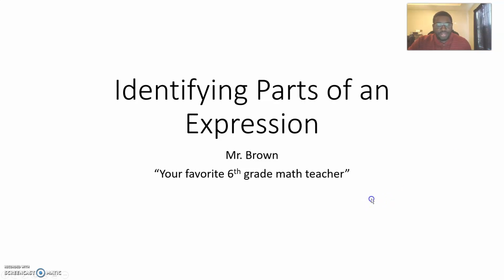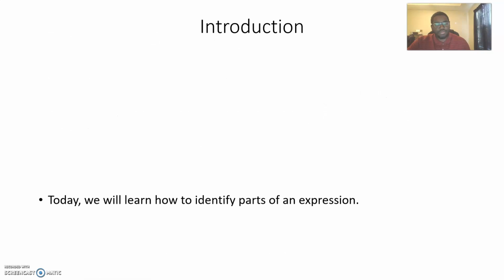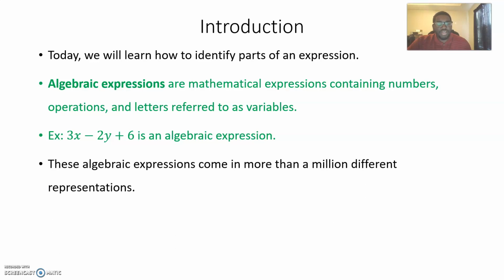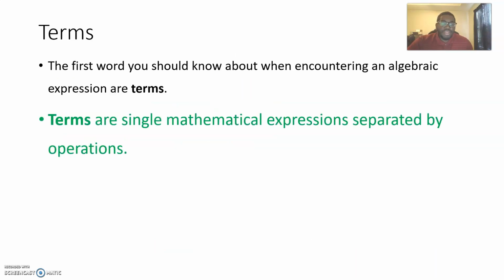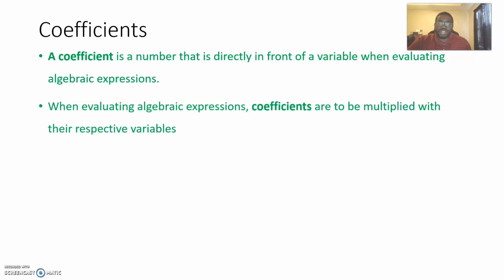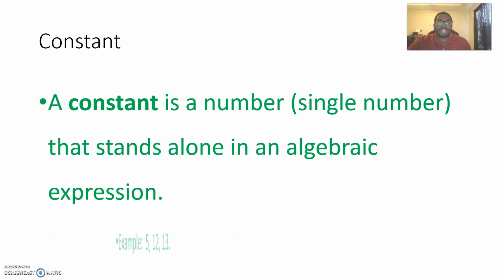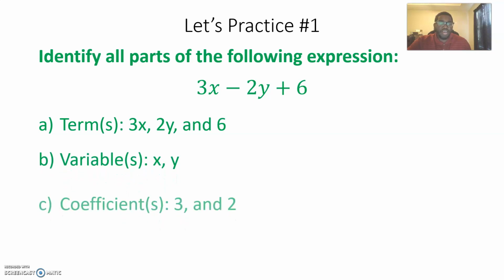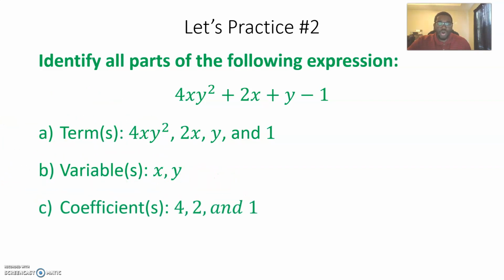Identifying Parts of an Expression Revised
Learn how to label parts of an expression